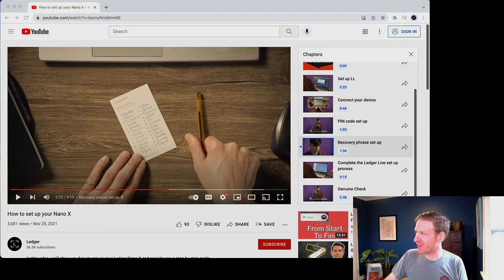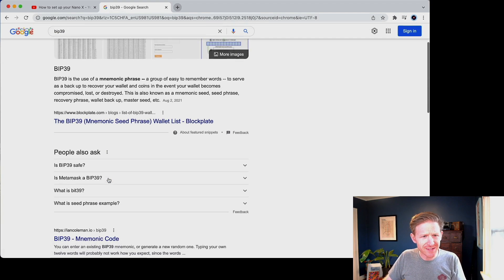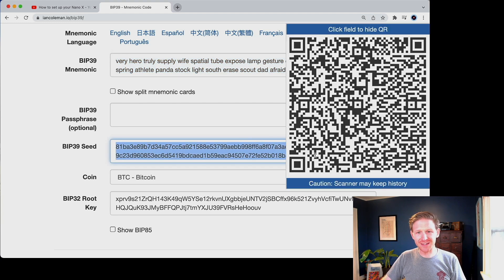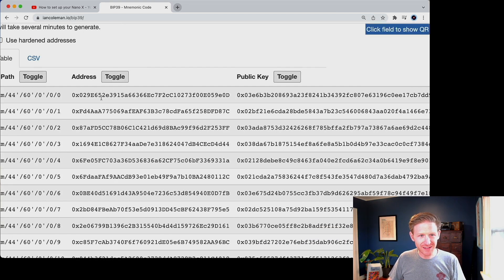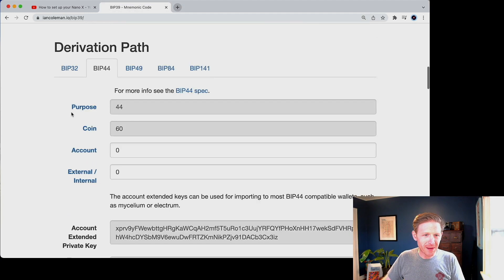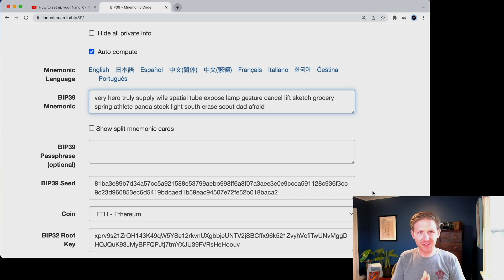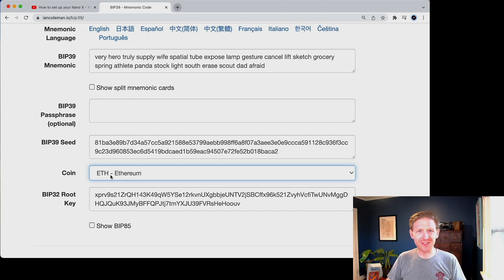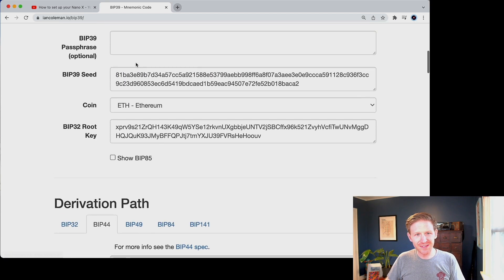How Does Your Seed Phrase Work?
What do you know about your seed phrase, except that it is to be shared with NO ONE? Kyle Thornton, our US & LATAM Regional Head of Customer Success, walks you through what exactly is your seed phrase, and how to make sure it is secure - so that your crypto assets remain… yours.